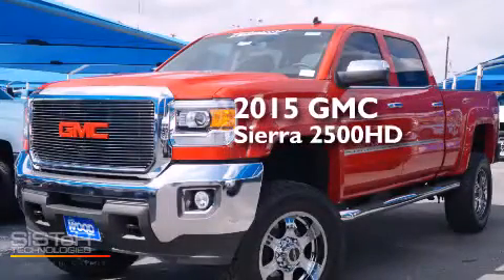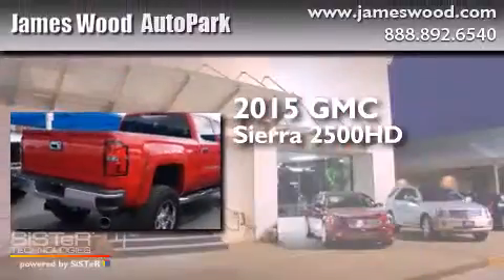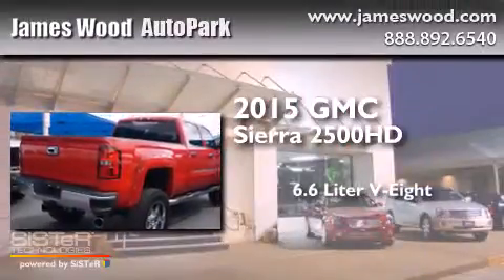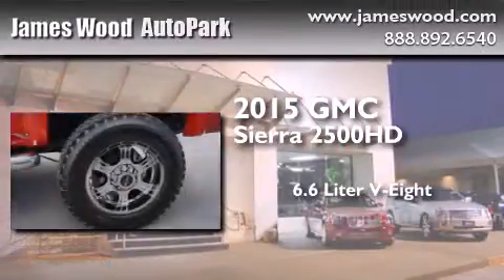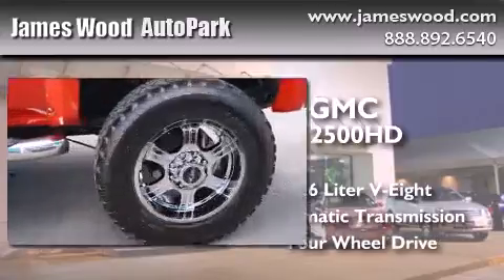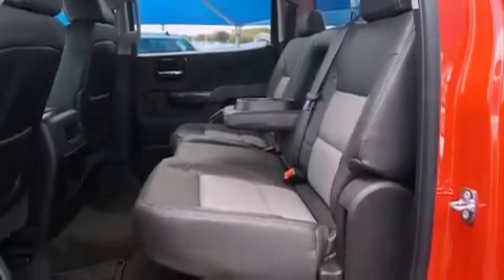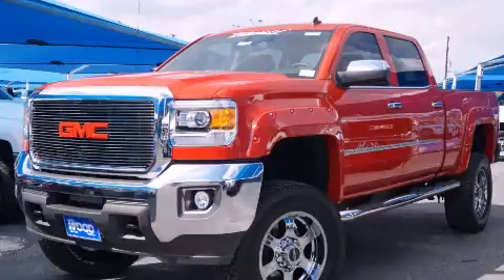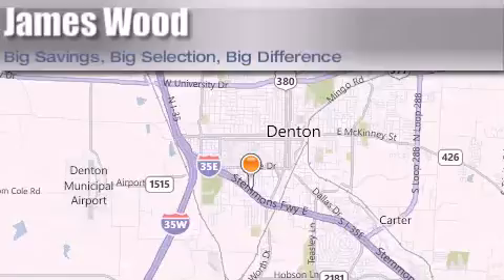2015 GMC Sierra 2500HD Dallas TX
We've been honored to serve the Denton TX area , we promise that your experience at our dealership will exceed your expectations ! Year : 2015 Make : GMC Model : Sierra 2500HD Engine : 6.6L 8 Cyl. Common Rail Direct Injection Trans . : 6-Speed Automatic Exterior : Fire Red Miles : 40 Stock : 151343 James Wood Autopark I35E South Denton , TX 76205 Welcome to James Wood - your source for quality new and used cars from Buick , Cadillac , Chevrolet , GMC , Hyundai , and Pontiac . With two north Texas locations to serve you - Decatur and Denton - our new and used car sales force is ready to assist with your next new or used car purchase . We have a large inventory of new and used cars ready for delivery today . Proudly serving the Dallas and Fort Worth Metroplex ! The James Wood Auto Group's business philosophy is to provide our customers with quality Chevrolet , Pontiac , Hyundai , Buick , GMC , and Cadillac cars , trucks and SUVs , but also provide great value and service . We are celebrating 30 years in the automotive business in the Dallas - Ft . Worth , Texas area , and it is our policy to treat every visitor that enters our Chevy , Pontiac , Buick , GMC , Hyundai , and Cadillac dealership doors as an honored guest without exception . The bottom line is we work hard every day to provide a friendly and professional sales experience for the car or truck buyer , quotes Mr . Wood . Every customer deserves that and we guarantee that you’ll find it at the James Wood dealerships . 2015 GMC Sierra 2500HD Denton TX